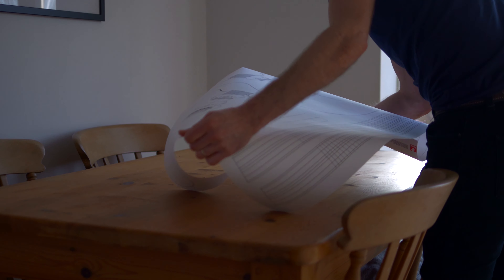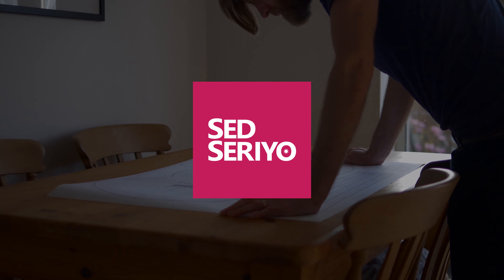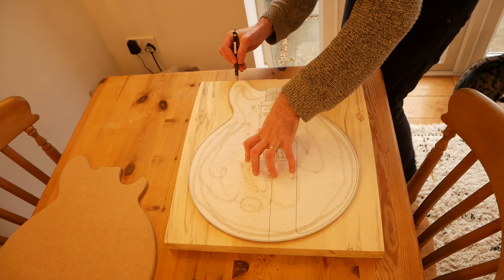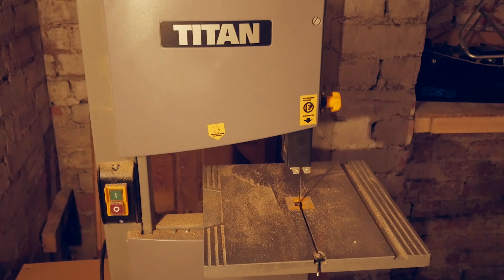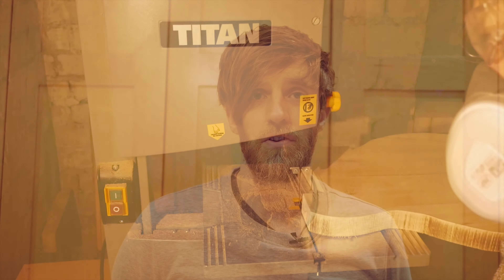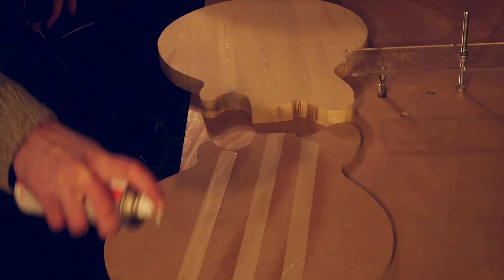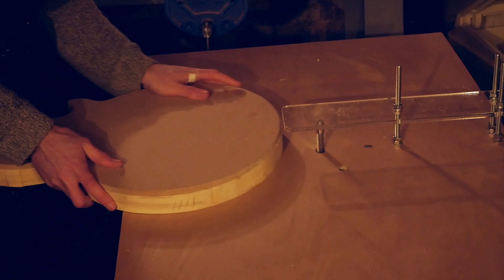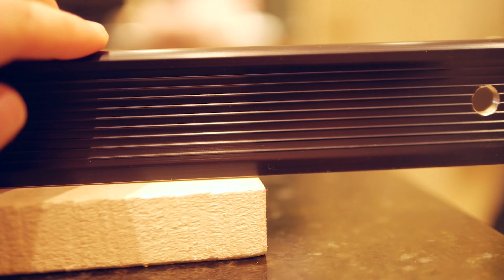Designing and building an electric guitar - Episode 4 - Cutting the guitar body shape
In the fourth episode of this series, I cut out the guitar body shape from the glued up body blank.

Panasonic Lumix Leica 25 mm F1.4
Triton JOF001 plunge router
Triton TSPST450 Oscillating Spindle & Belt Sander
Titan TTB705BDS 80MM bandsaw
Whiteside RFTD5125 Down Cut Spiral Flush Trim